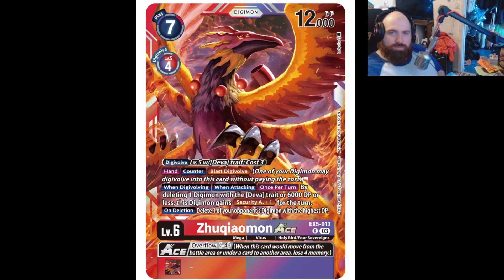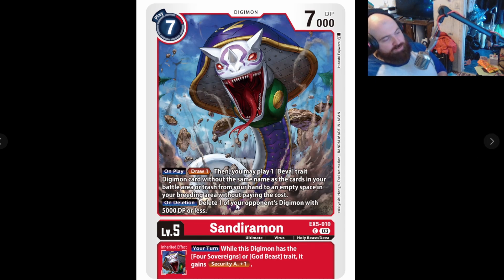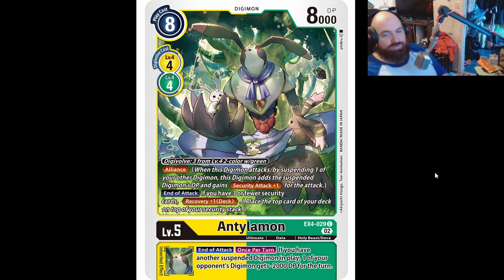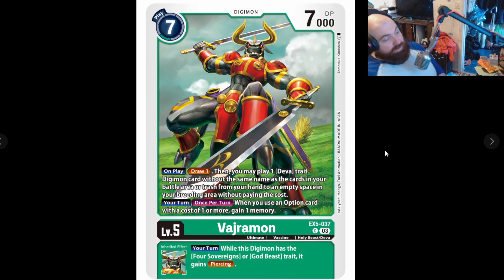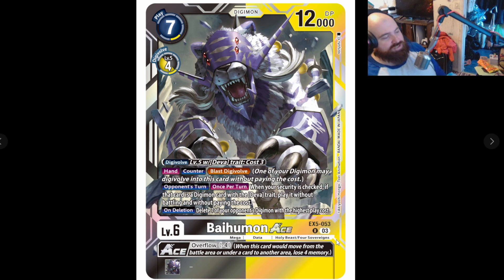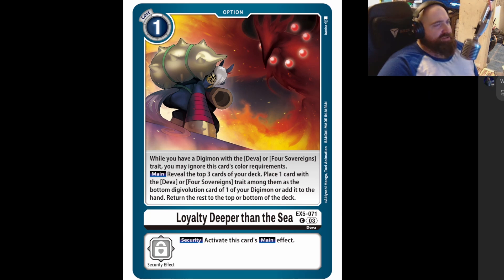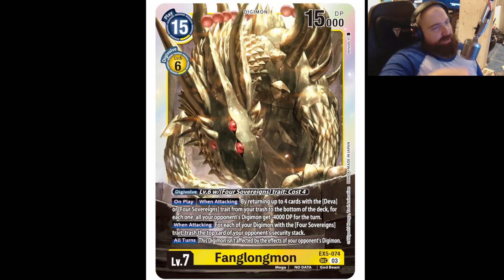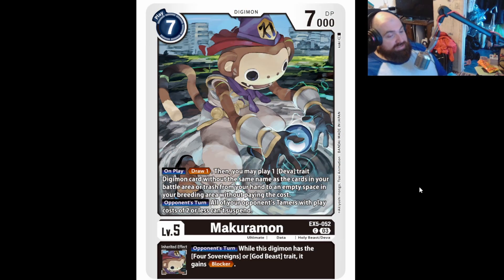Digimon EX05, the Full Deva Deck has already been shown off in the EN Reveals!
Good Day Tamers, as you are all aware outside of Milldramon when it first landed on our radars Deva's was the deck i most wanted to play during the EX5 format (mostly because at the time i presumed it would be our finals format) but as we are now learning it is in fact the NA format only, maybe that's why Bandai has gone so ham on getting the cards out there so fast.